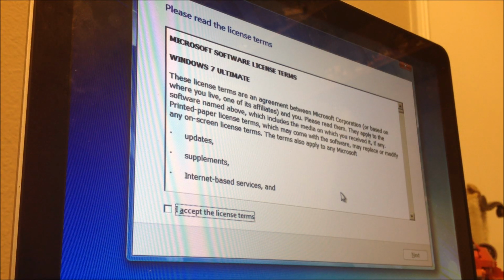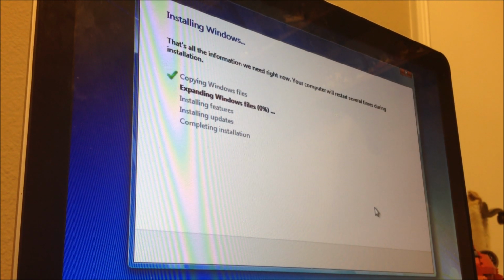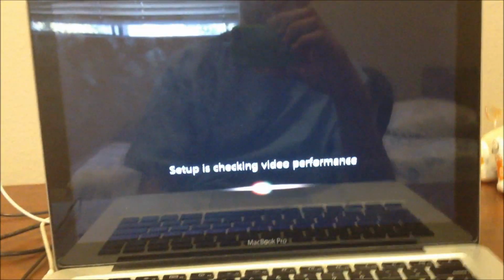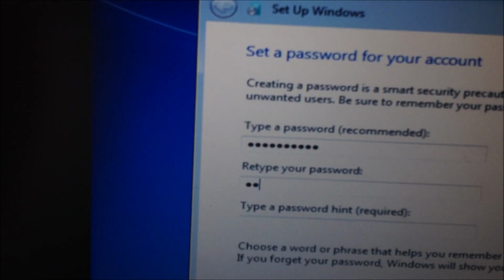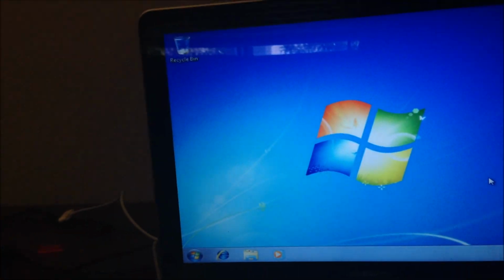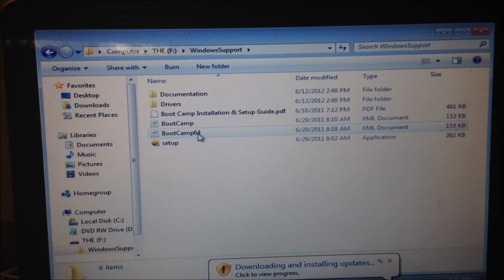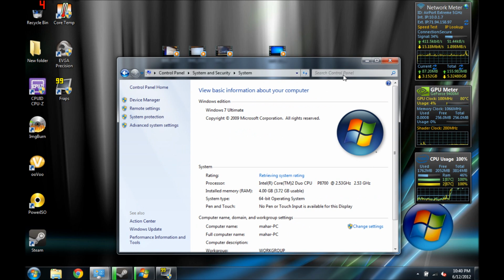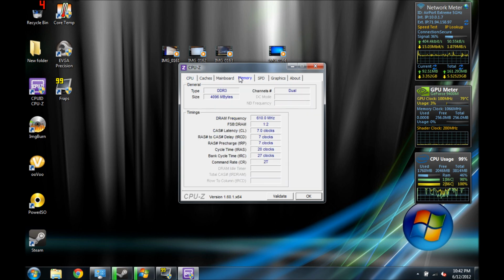How to install windows 7 on a mac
What do I need to install Windows 7?

Windows 7 requires Mac OS X v10.7 Lion or Mac OS X v10.6 Snow Leopard and the Boot Camp 3.1 Update. For complete system requirements information, see Boot Camp: System requirements for Microsoft Windows.

What types of Windows 7 installations are supported?

Both new installs and upgrade installs are supported.

How do I install Windows 7?

If you are installing Windows 7 using Boot Camp with Mac OS X v10.7 Lion, for step-by-step instructions.  If you are using Mac OS X v10.6 Snow Leopard, the Boot Camp Installation & Setup Guide provides step-by-step instructions.

Do all Intel-based Macs support Windows 7?

All Intel-based Macs support Windows 7 using Boot Camp 3.1 except these:

iMac (17-inch, Early 2006)
iMac (17-inch, Late 2006)
iMac (20-inch, Early 2006)
iMac (20-inch, Late 2006)
MacBook Pro (15-inch, Early 2006)
MacBook Pro (17-inch, Late 2006)
MacBook Pro (15-inch, Late 2006)
MacBook Pro (17-inch, Early 2006)
Mac Pro (Mid 2006, Intel Xeon Dual-core 2.66GHz or 3GHz)

A "code: 0x80070005" alert appears when upgrading from Windows Vista to Windows 7.  How do I fix it?

This happens when the Windows 7 installer is attempting to write to a read-only Macintosh volume. See this article.

My iMac (27-inch, Late 2009) or iMac (21.5-inch, Mid 2010) displays a black screen during installation of Microsoft Windows 7 using the Boot Camp Assistant.  How do I fix it?

The Windows 7 installer does not include required graphics or Bluetooth drivers for this computer.  To obtain the necessary drivers and resolve the issue, see this article.

A blue screen appears when installing Windows 7 on my iMac computer with NVIDIA GeForce 7300 or 7600 GT, or Mac Pro with NVIDIA GeForce 7300 GT or Quadro FX 4500 graphics cards.  How do I fix it?

Update your graphics card firmware. See this article for more information.

Are 64-bit versions of Windows supported?

Yes. For a list of supported Macs, see Boot Camp: Macs that work with 64-bit editions of Microsoft Windows Vista and Windows 7.